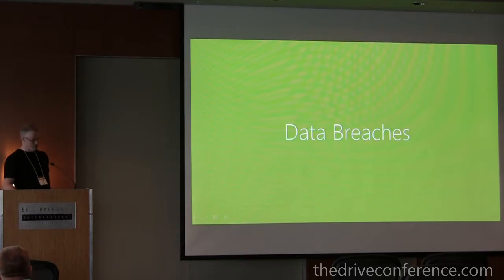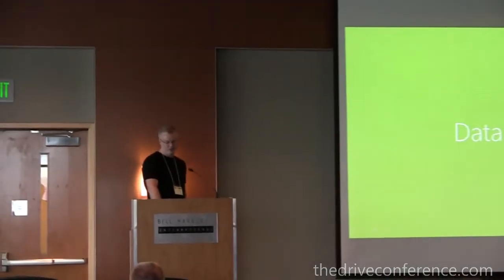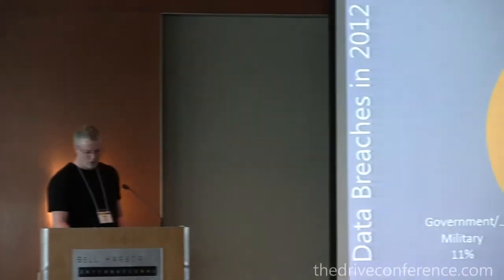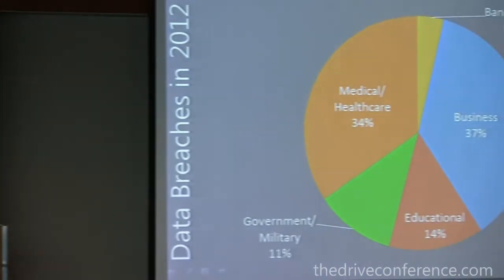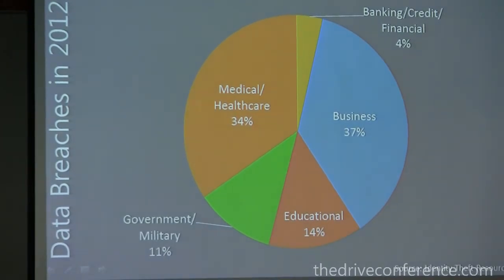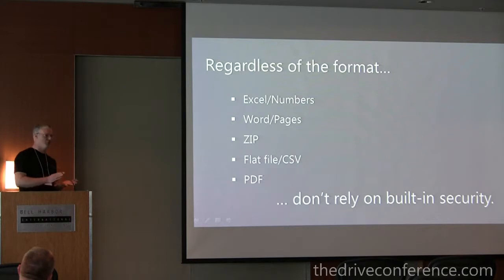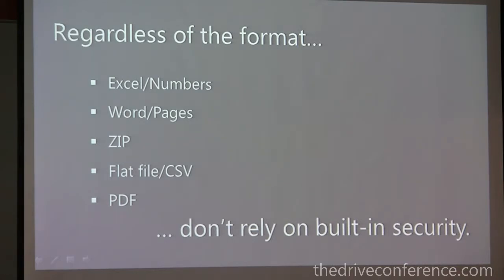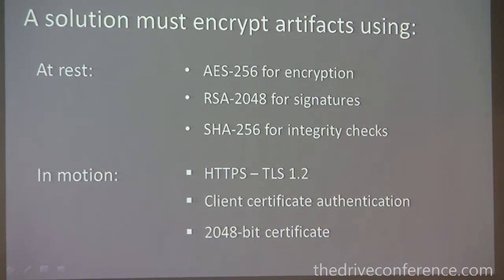Data Exchange: Transferring Sensitive Data Between Systems Best Practices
With disparate data systems and locations, transferring sensitive information is happening now more than ever. Listen in on best practices for data exchange and what some of the baseline rules and basic 'must do's' are for any organization.  Presented by Casaba Security, LLC.
For more information on DRIVE and to register for upcoming events